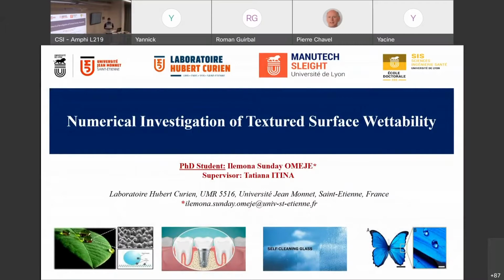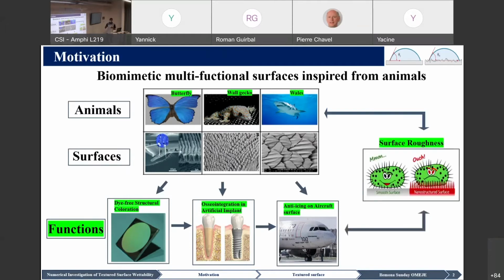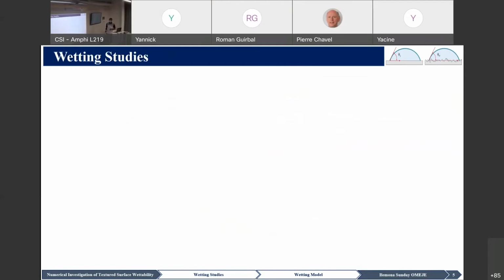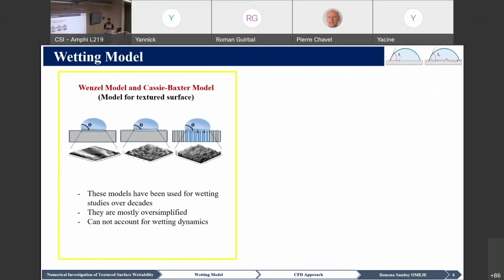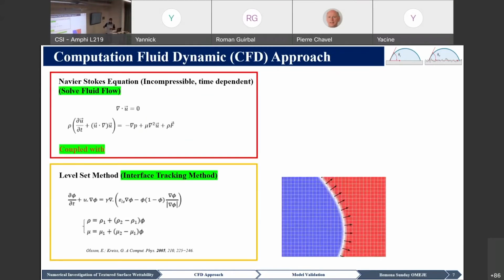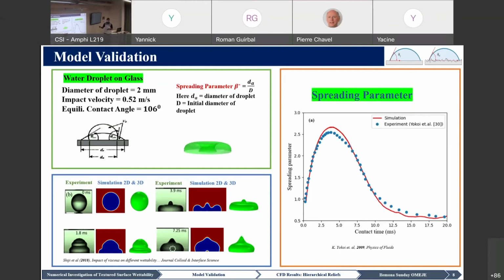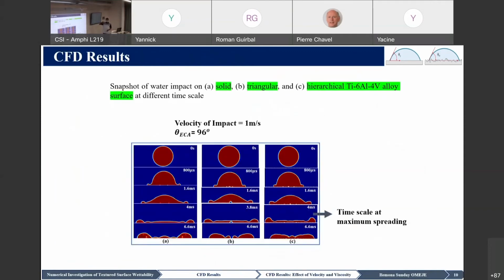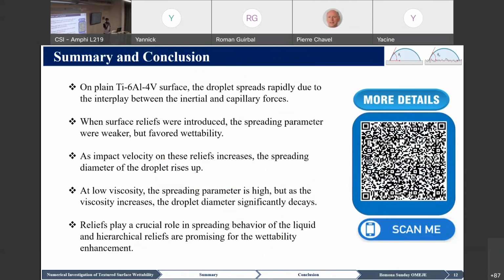SSE#7 - PhD-PostDoc session - Ilemona Sunday OMEJE (LabHC)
"Numerical investigations of textured surface wettability"
Ilemona Sunday OMEJE, PhD student
Laboratoire Hubert Curien (@UniJeanMonnetUJM, CNRS, IOGS), Saint-Étienne